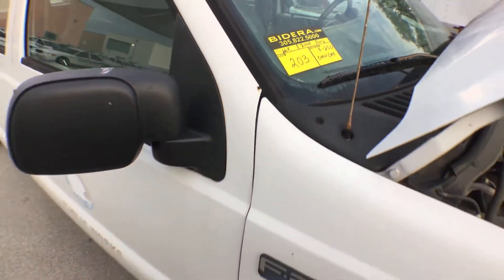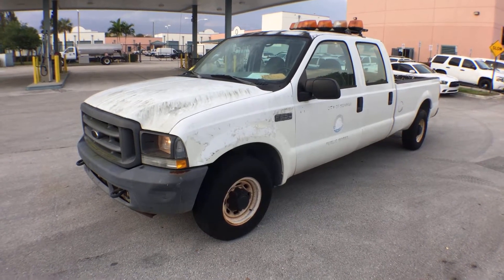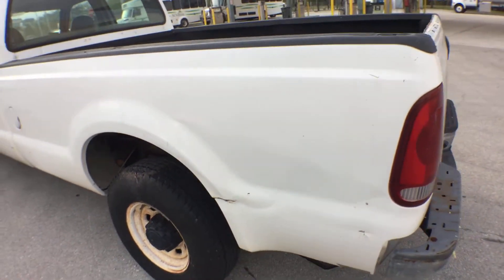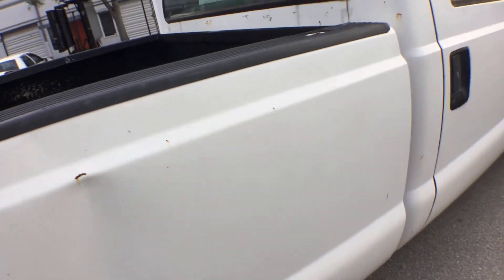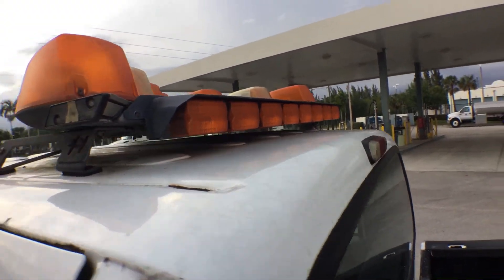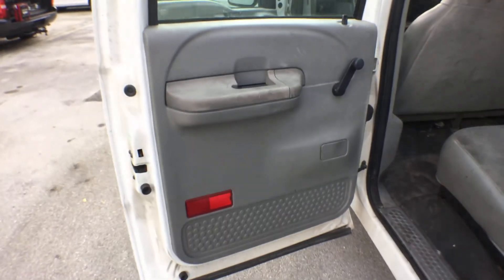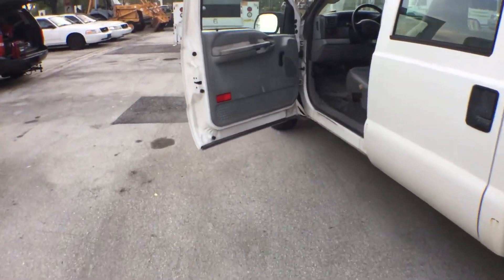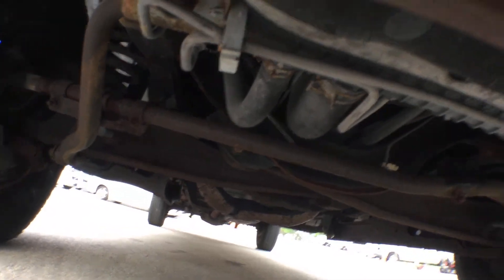2004 Ford F-250 Crew Cab Long bed lot#203